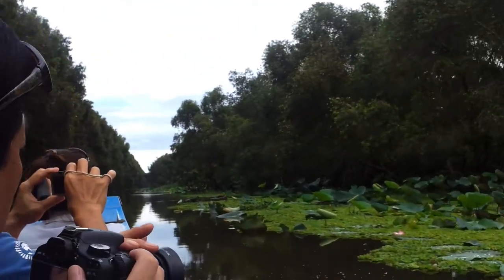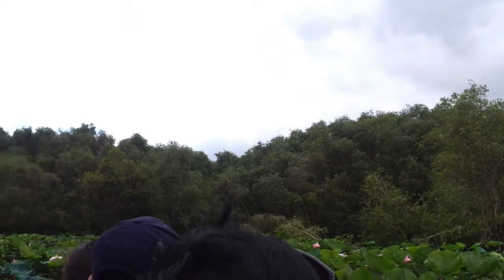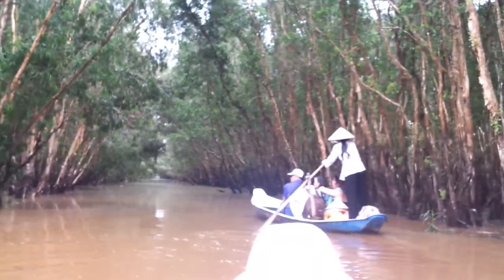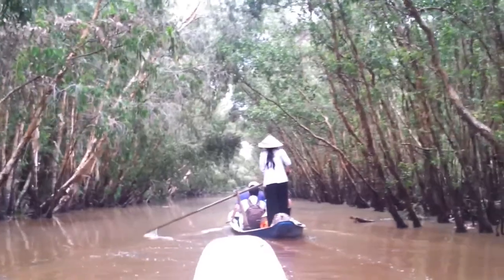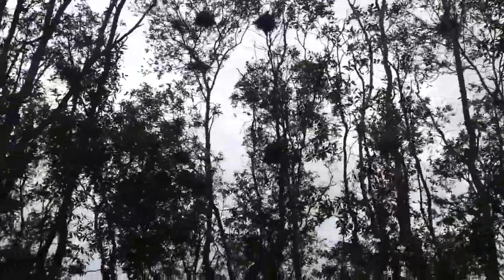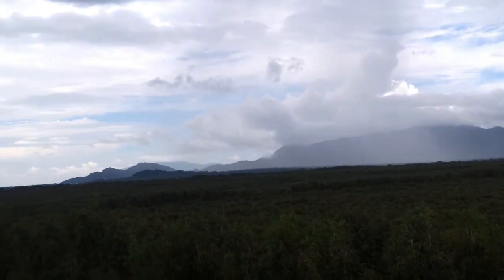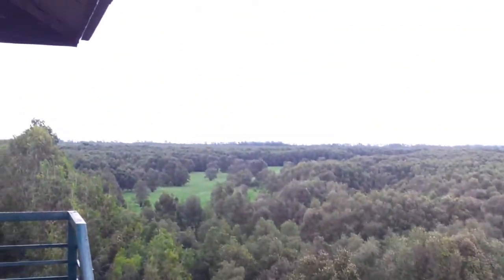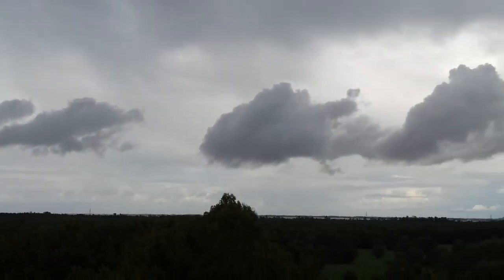Mekong River Delta Boat Tour, Vietnam 09/28/2012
Mekong River Delta was awesome so travel with us on our 2012 trip to Vietnam.  On this adventure we take a motorized boat through the Mekong River and then transfer to a paddle boat as the water becomes too shallow. We are literally sitting in canoes.
It was a blast, come have fun with us and enjoy the ride!
Jimmy